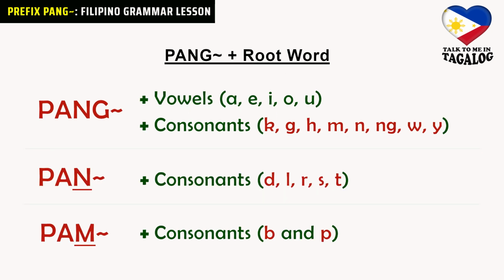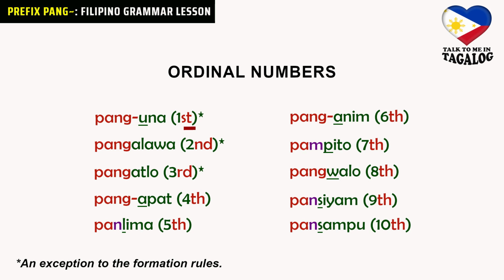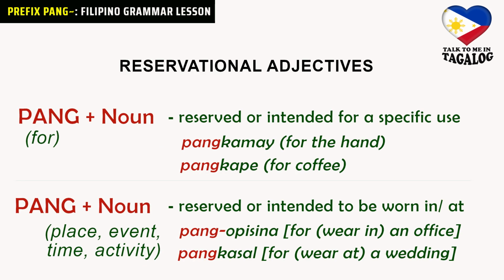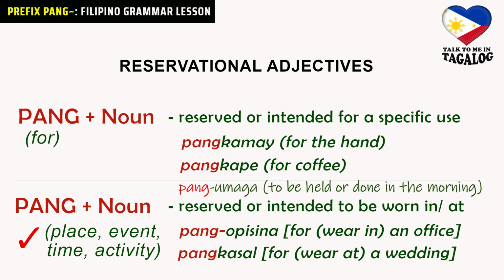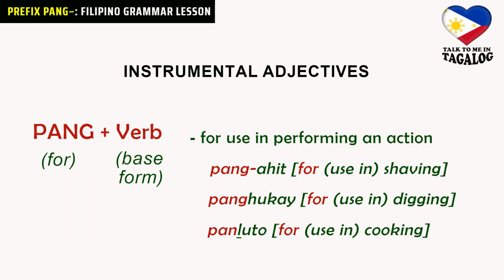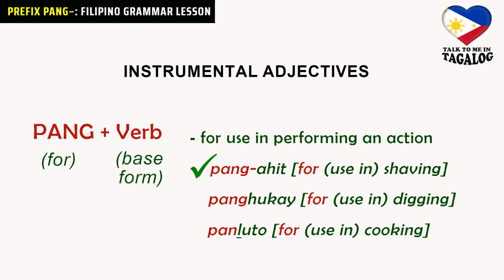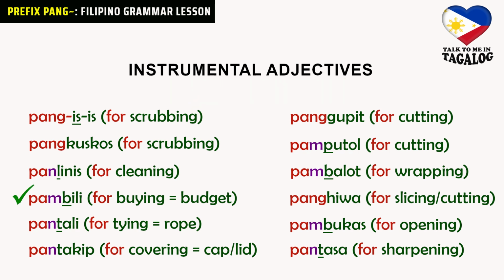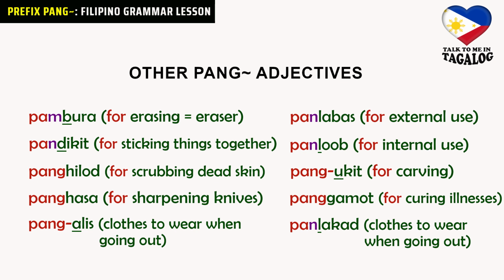Prefix PANG~ in Tagalog Nouns & Adjectives| Filipino Grammar Lessons (Intermediate Level)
Learn how the Tagalog prefix PANG- is used to form nouns and adjectives in Filipino grammar. In this intermediate Tagalog lesson, you'll discover how PANG- changes the meaning of root words and helps create common vocabulary used in everyday Filipino conversations, descriptions, and expressions.

This lesson is ideal for learners who already know basic Tagalog grammar and want to expand their vocabulary, improve sentence construction, and understand how Filipino word formation works. Through clear explanations and practical examples, you'll learn how native speakers use PANG- words naturally in real-life situations.

Please subscribe to TALK TO ME IN TAGALOG for more structured Tagalog lessons for beginners, Filipino vocabulary, Tagalog phrases, Tagalog grammar, and Filipino language learning content to help you speak Tagalog naturally and confidently.

Talk to Me in Tagalog is a beginner-friendly Filipino language channel designed for English-speaking learners worldwide, especially in the USA, the UK, Canada, Australia, and other English-speaking countries. Our lessons help absolute beginners learn Tagalog step by step through basic vocabulary, grammar, common phrases, everyday expressions, sentence structure, and pronunciation.